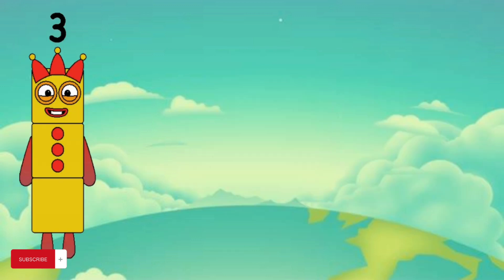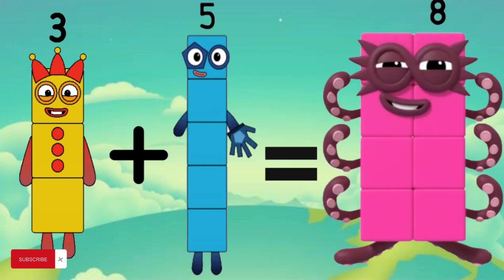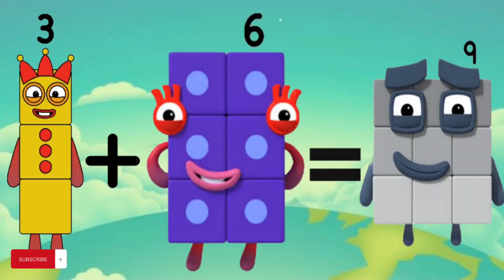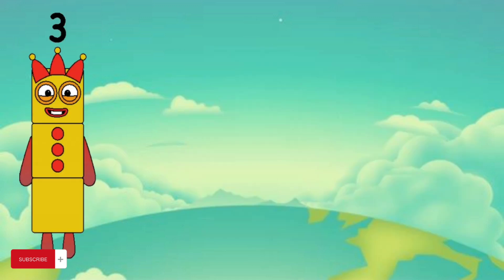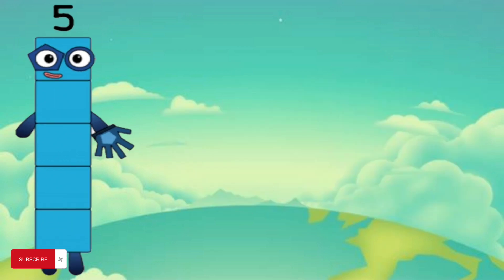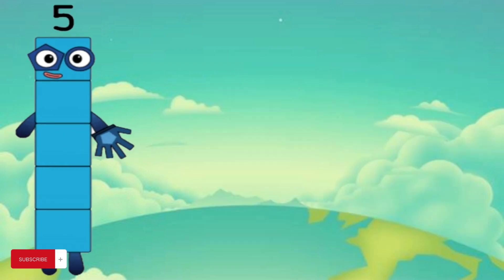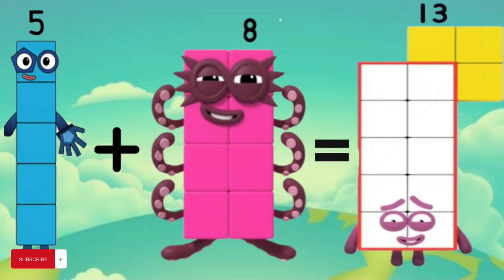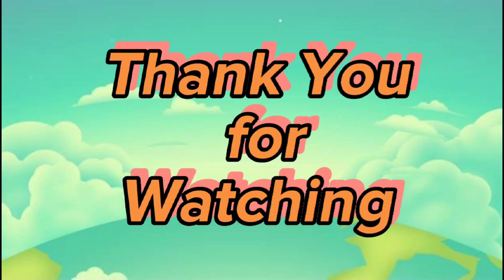Learning Addition with Numberblocks 1 to 5 | Math for Kids | Tamberlay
Join us as we embark on an exciting adventure with the Number Blocks to master the art of addition.
In this series, we'll dive into the fascinating world of mathematics and explore the fundamental concept of addition using our beloved Number Blocks characters. Whether you're a young learner just starting to grasp numbers or an aspiring math whiz, this channel is perfect for all ages.
Each episode is carefully designed to captivate young minds and make learning an enjoyable experience. Our animated Number Blocks will guide you through various scenarios and real-life examples where addition plays a crucial role. From counting objects to combining numbers, we'll uncover the secrets of addition step by step.
With captivating visuals, colorful animations, and catchy tunes, our videos are not only educational but also highly entertaining. You'll find yourself singing along to catchy math-themed songs that reinforce the concepts we cover.
The best part? Our interactive approach allows you to actively participate in the learning process. You can pause, rewind, and practice alongside the Number Blocks, ensuring you grasp the concepts fully before moving forward.
So, whether you're looking to enhance your basic math skills, gain confidence in addition, or simply have a great time learning with adorable characters, you've come to the right place!
Join us on this amazing adventure, where learning addition has never been more enjoyable! Let's start adding with the Number Blocks and discover the magic of mathematics together!